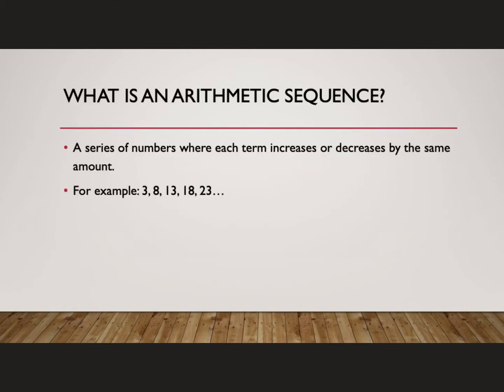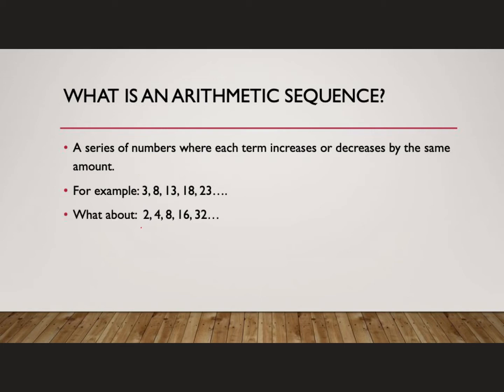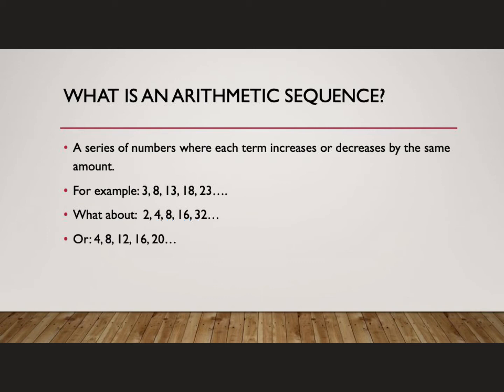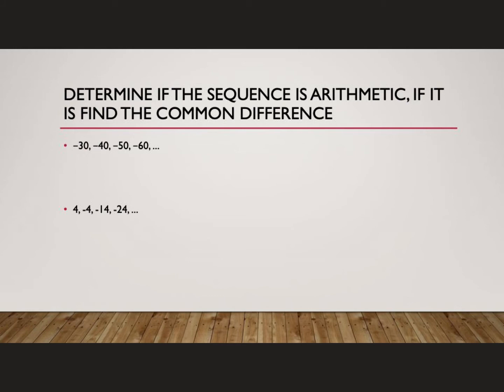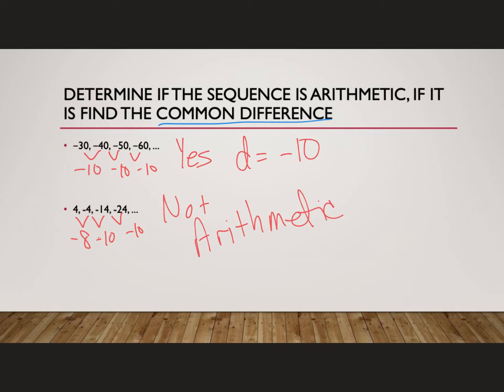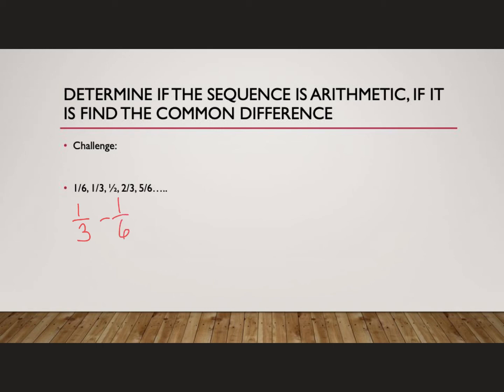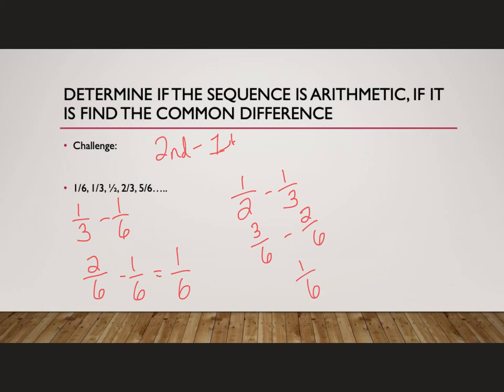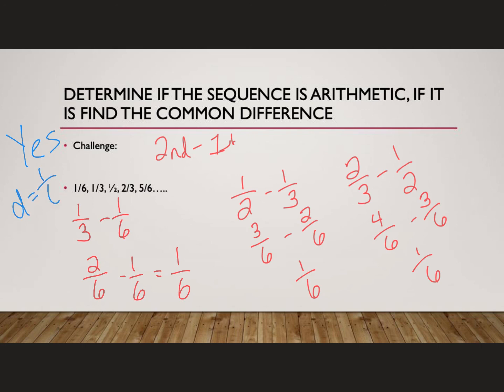FfAU1BL7.mp4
Identifying arithmetic sequences and finding the common difference